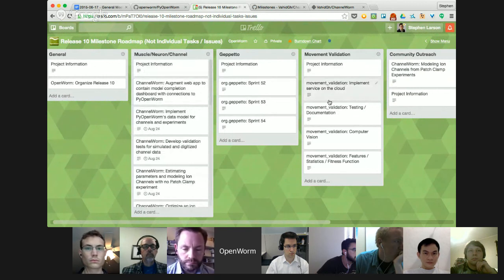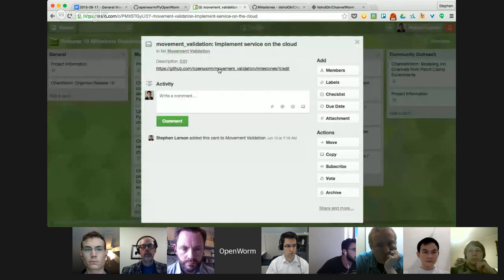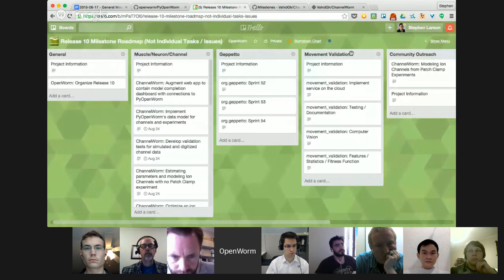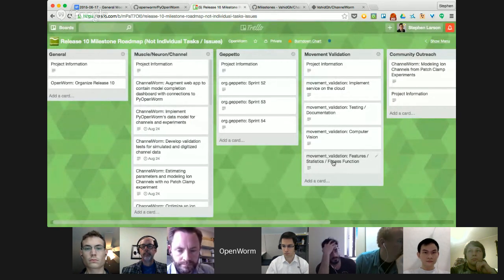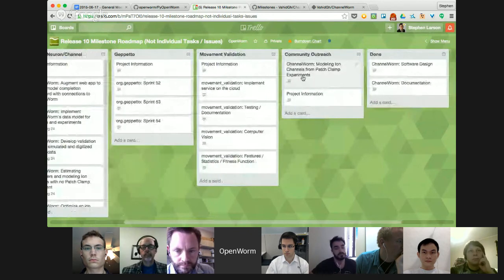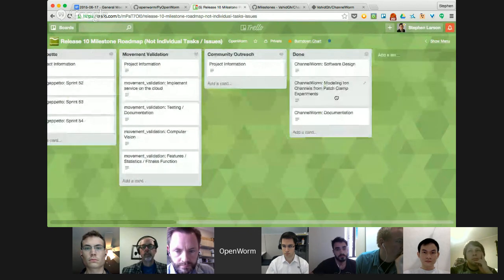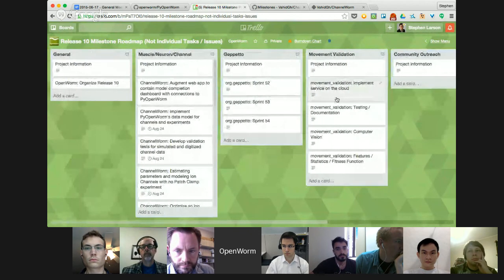OpenWorm General Monthly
Monthly meeting of OpenWorm!